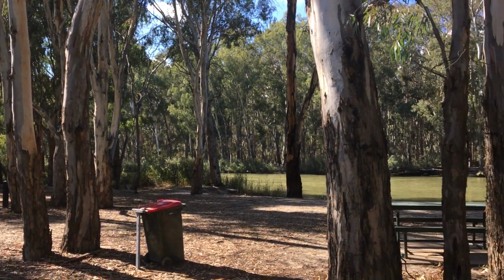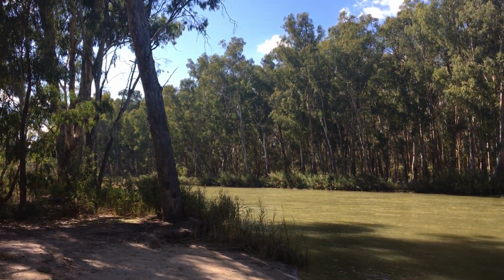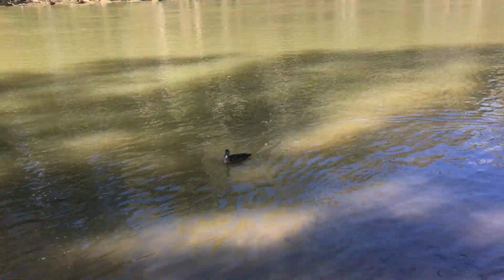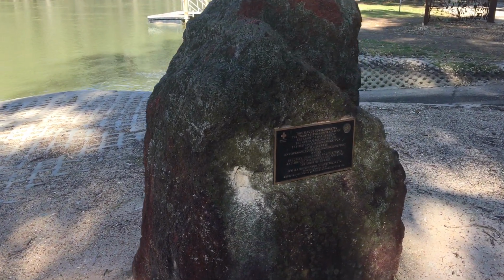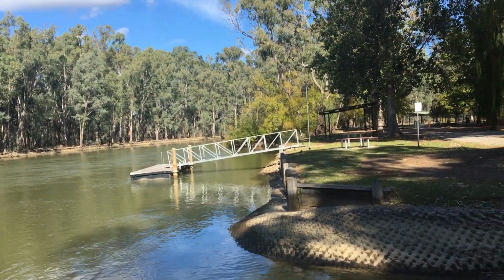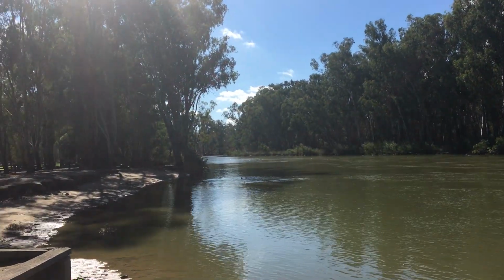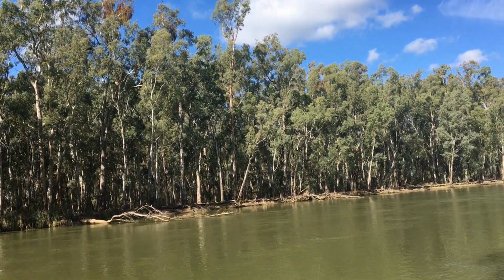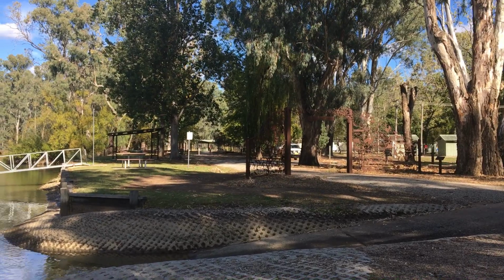The Murray River channel at Picnic Point. Why is it so different here from the rest of the Murray?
Part of a series of short videos designed to help students learn more about the influence of the Cadell Tilt on the Murray River.